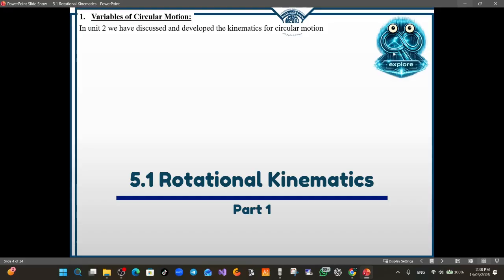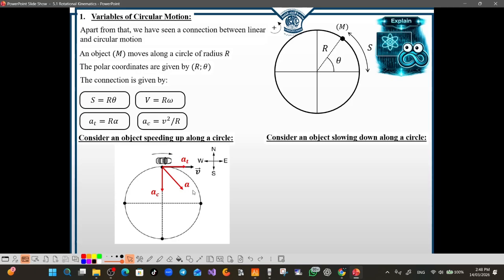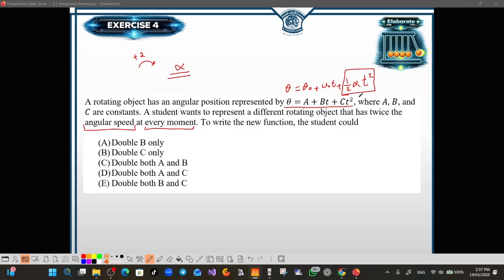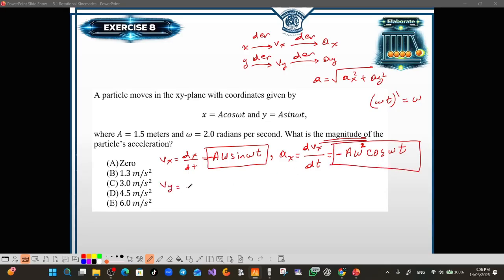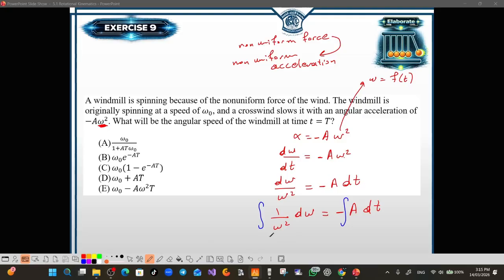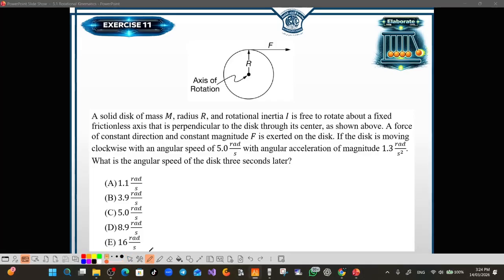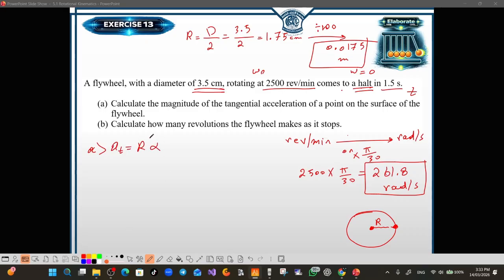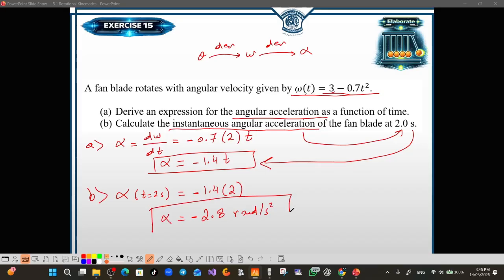AP Physics C Mechanics - Unit 5: 5.1 Rotational Kinematics